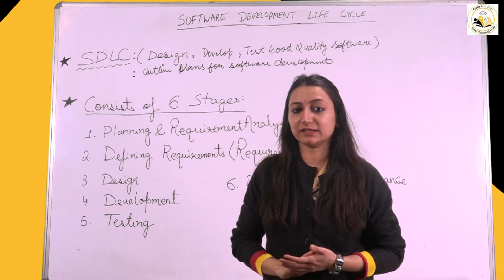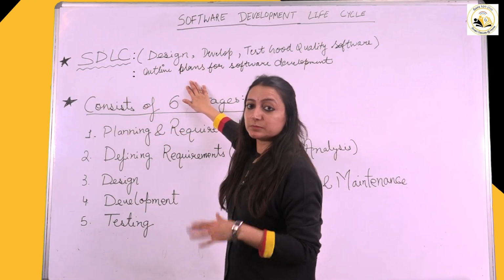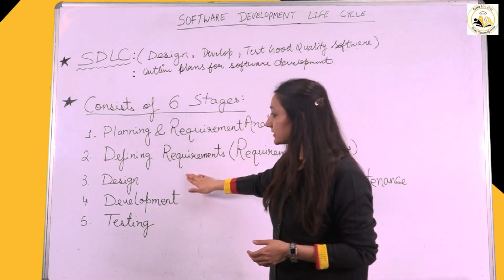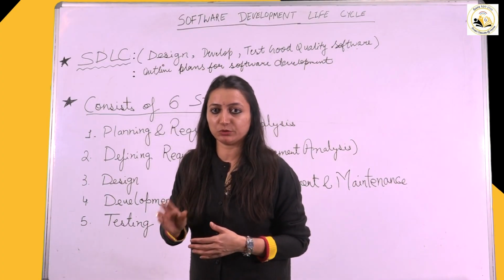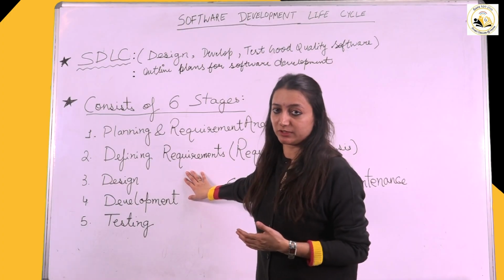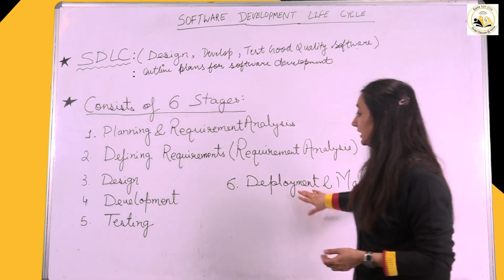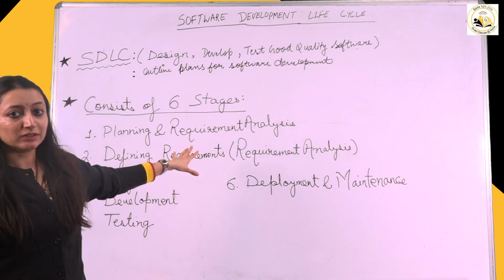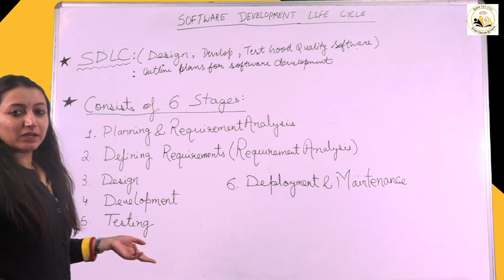Understanding the Software Development Life Cycle (SDLC) | Giti Vatsa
In this video, we break down the Software Development Life Cycle (SDLC), a critical process that guides software development from concept to deployment. Whether you're new to software development or just want a refresher, this video will help you understand each phase in the SDLC and why it's important for building high-quality software.
We cover all the key stages, including:
Planning and Requirement Analysis: How to gather and prioritize requirements to ensure the project's success.
Feasibility Study: Understanding technical, operational, and financial feasibility.
System Design: Creating the architecture and blueprint for the software.
Implementation (Development): The coding phase where developers bring the design to life.
Testing: Ensuring the software is bug-free and meets the necessary quality standards.
Deployment: Making the software live for users and clients.
Maintenance and Support: Keeping the software updated and running smoothly post-launch.
We'll also dive into popular SDLC models like Waterfall, Agile, and DevOps, explaining how each one influences the way software is developed and delivered.
Watch this video to get a complete understanding of the SDLC process and how it helps in building software that meets user needs and industry standards.
Gurukpo.com is the fastest-growing educational web portal where all kinds of academic information/notes is available free of cost.
These Videos are produced by the Biyani Group of Colleges Jaipur, the fastest-growing girls' college in India.